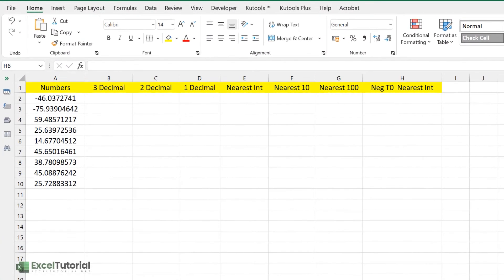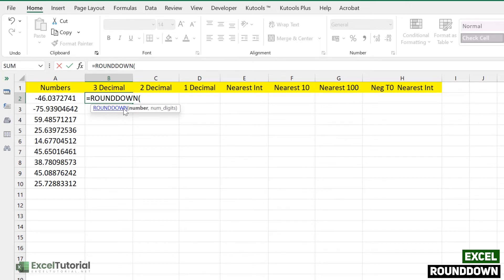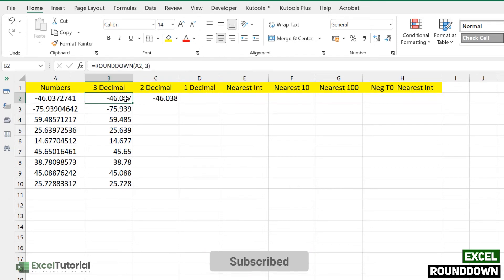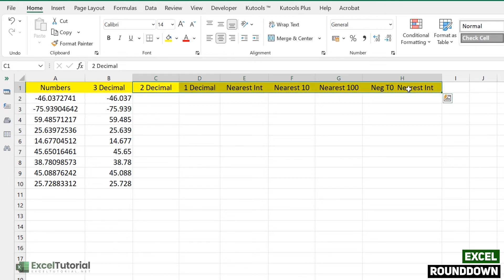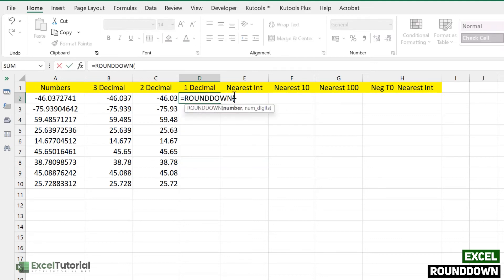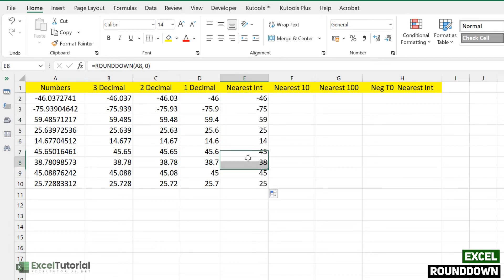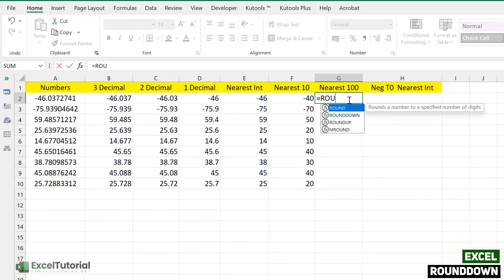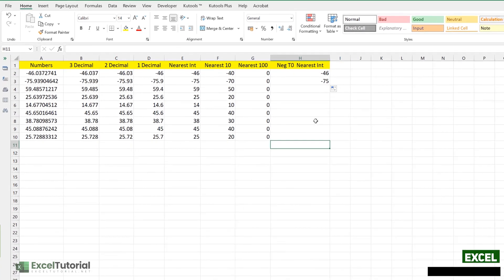How to Use ROUNDDOWN Function in Excel | With Examples 🔥🔥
In this video, I'm going to show you how to use the ROUNDDOWN function in Excel.

ROUNDDOWN is a function that rounds numbers down. It's helpful when dealing with large numbers and it will save you time if your goal is rounding up or down all of the values in a column.

I'll show you what cells are used for input and output, as well as using keyboard shortcuts to speed up work!

00:00 Introduction

00:23 ROUNDDOWN Function in Excel (With Examples)

12:00 Conclusion